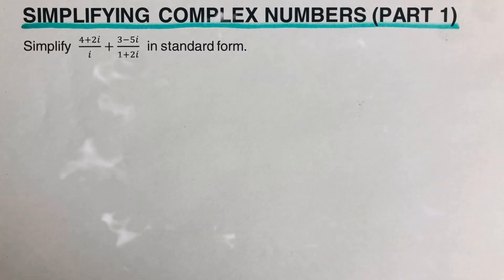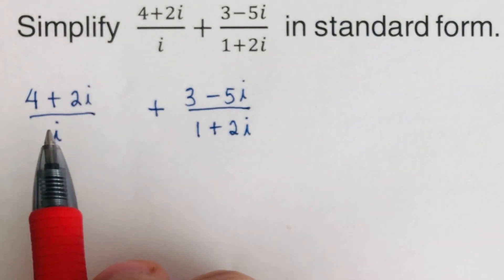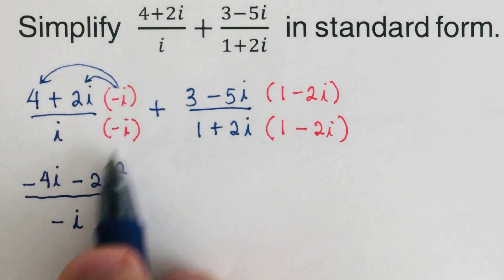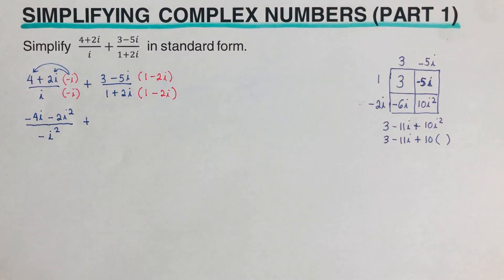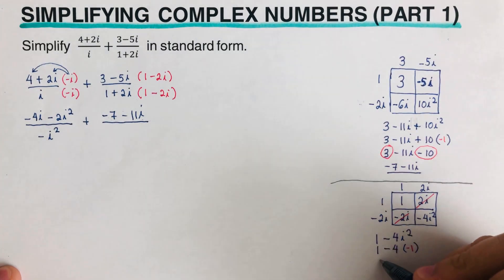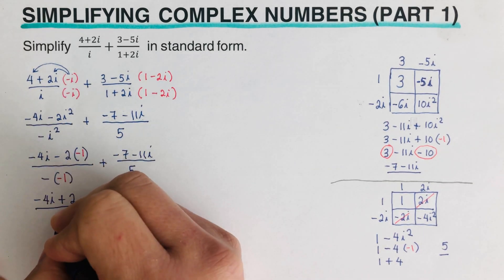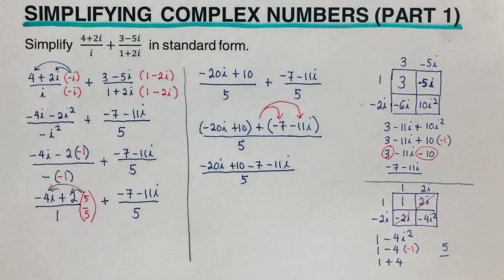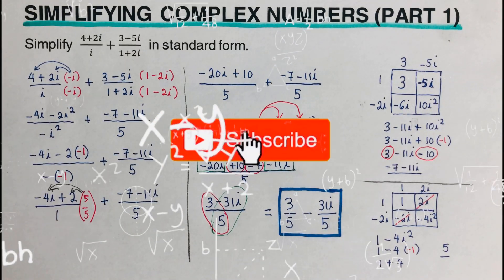Simplifying Complex Numbers (Part 1)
This video will show the step by step method on how to simplify complex number in standard form a+bi